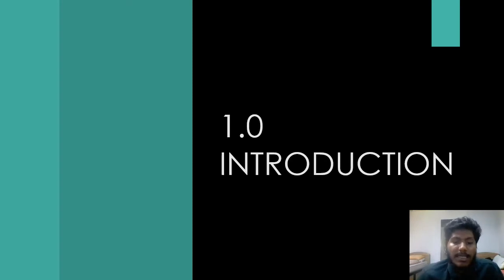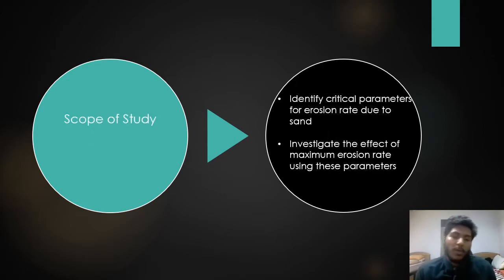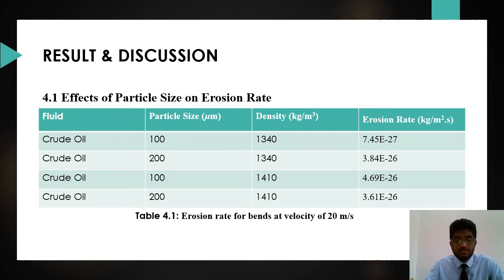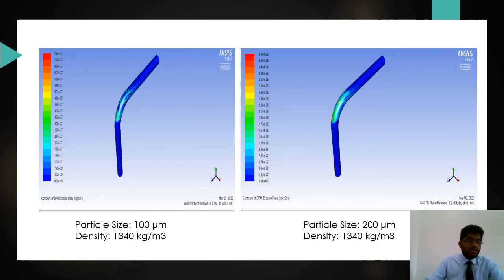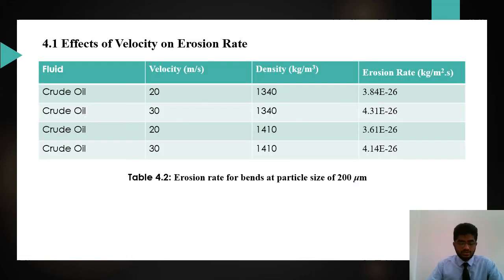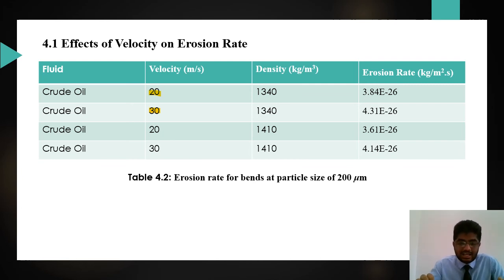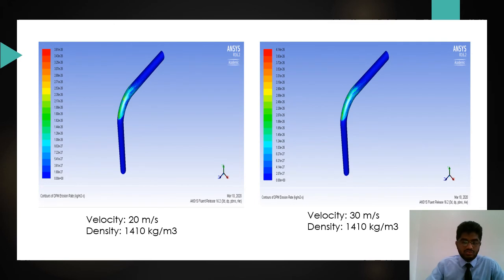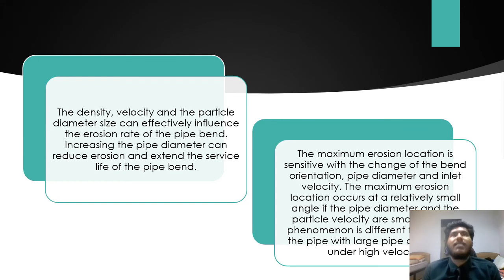ESTIMATION EROSION IN OIL AND GAS PIPE ELBOW DUE TO SAND PRESENCE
Group Name: Black Pearl
SURESH SANDRASAGAR  22742
HARIHARAN GANASEN  22736
KAYILASS HARI  NAIR         23082
JAGROSHAN                 25589